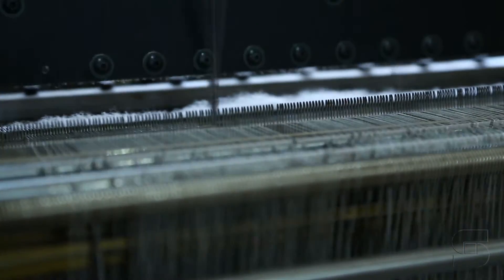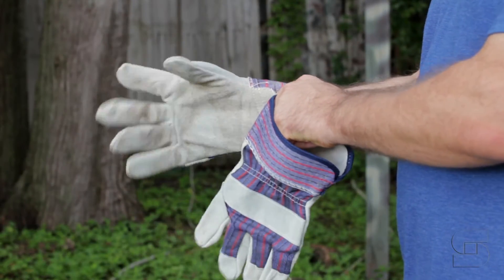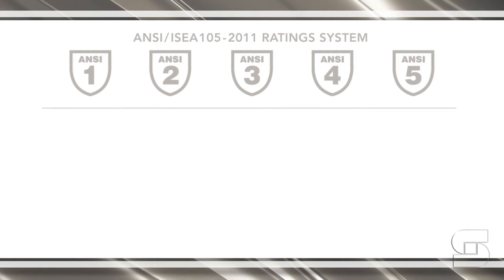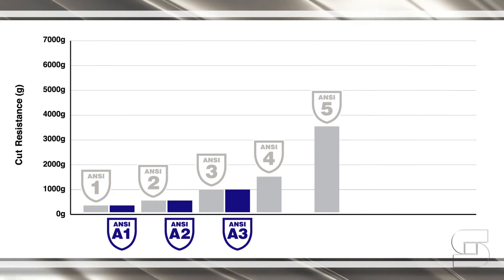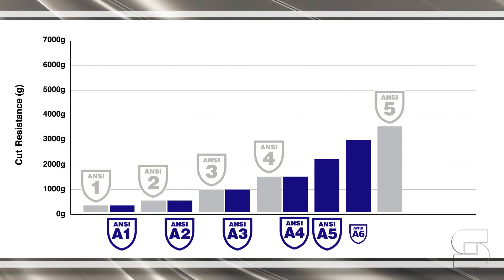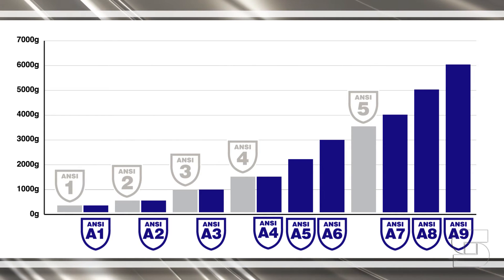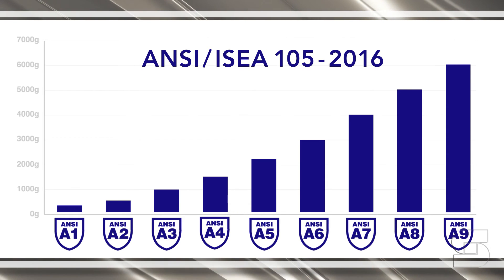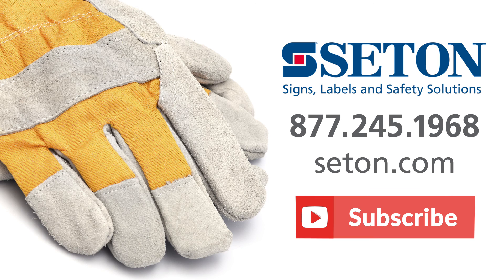How to Select the Right Safety Glove Using New ANSI Cut Resistance Levels | Seton Video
The last several years have seen some pretty significant changes take place with safety gloves. The development and use of newer and stronger engineered fibers in glove manufacturing have increased safety glove cut resistance levels dramatically. This increase forced ANSI to re-think its original Cut Resistance Rating System

In this instructive video, we discuss the new ANSI/ISEA105-2016 cut resistance rating system for safety gloves, what this will mean for you when buying safety gloves, and why this new standard is actually a good thing.

Seton carries all the Personal Protective Equipment you need to keep your employees safe.